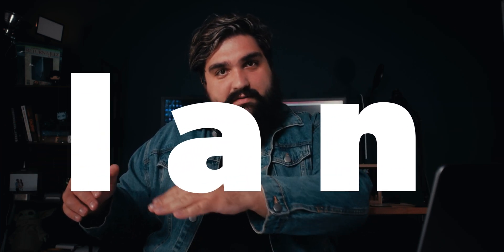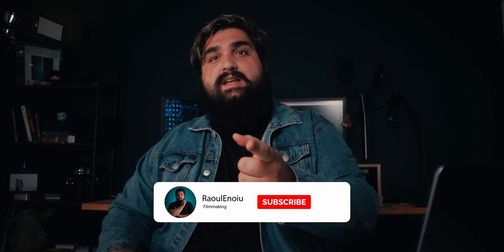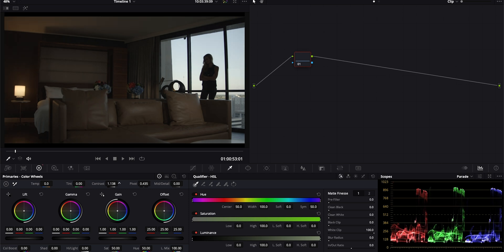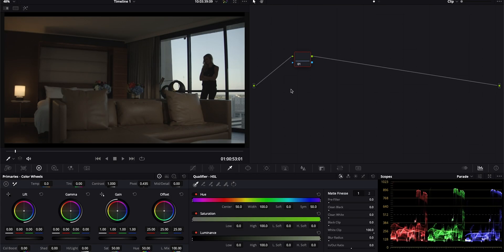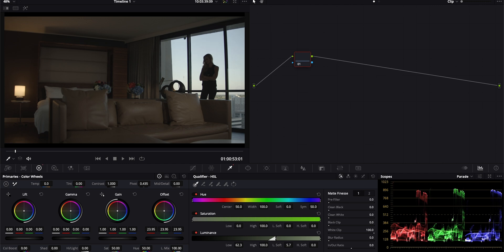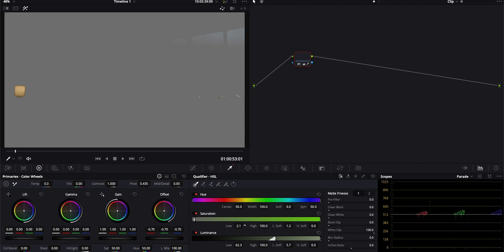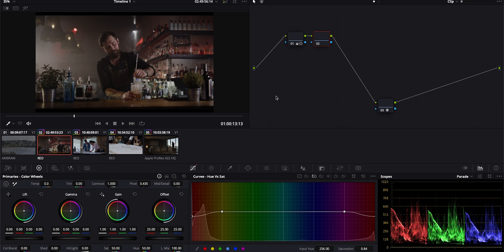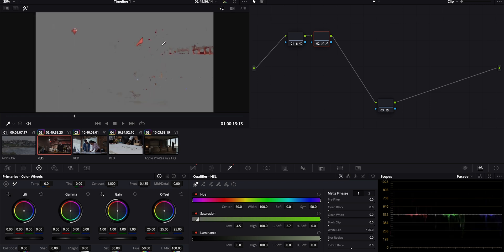3 WAYS to Using the Qualifier Tool Better | Davinci Resolve 18 Tutorial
What's up!? Welcome back. This week we're talking about 3 ways to use the qualifier tool in Davinci Resolve better. I'll show you how I use it in a more cinematic way that will take your color grading to the next level.

You'll be able to transfer your color grades to other shots more easily too.